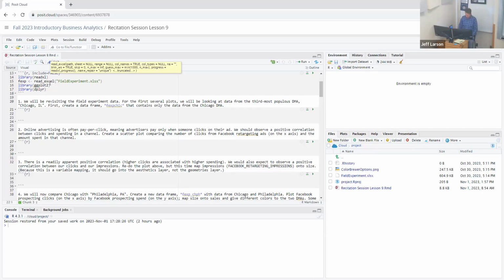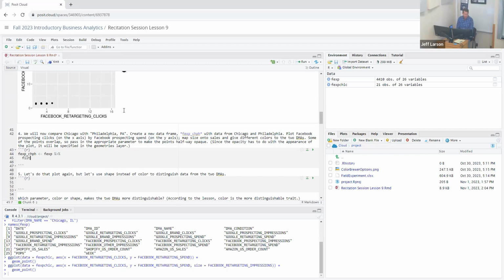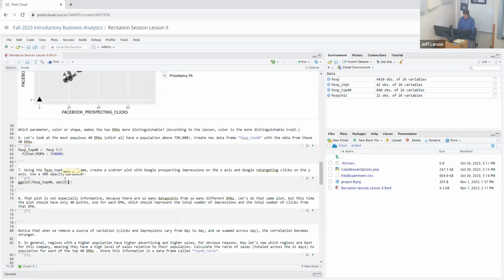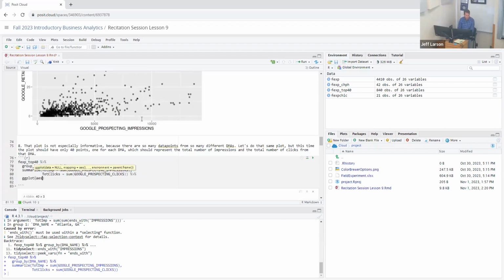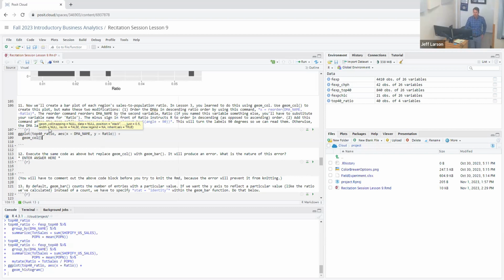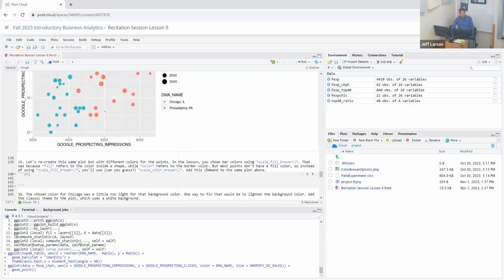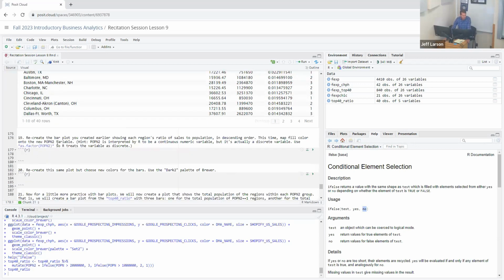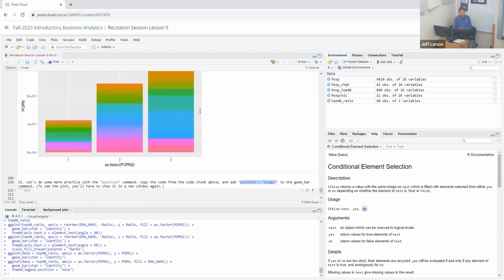Recitation Session Lesson 9